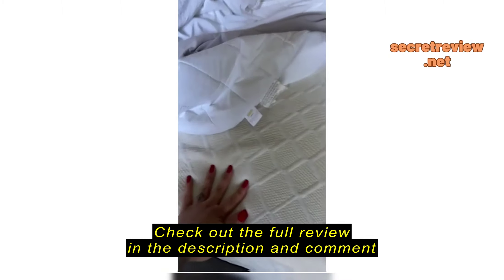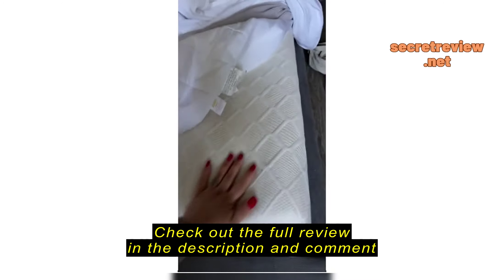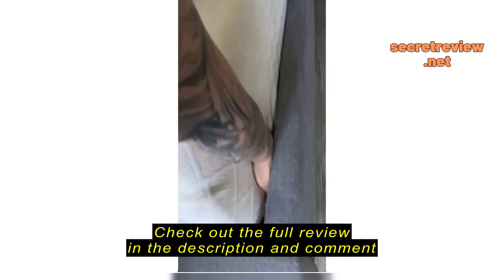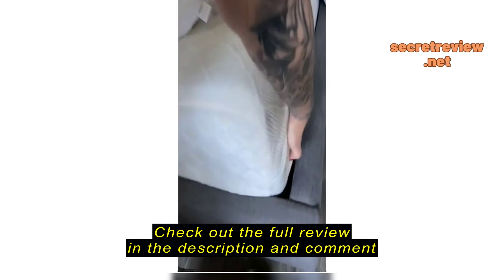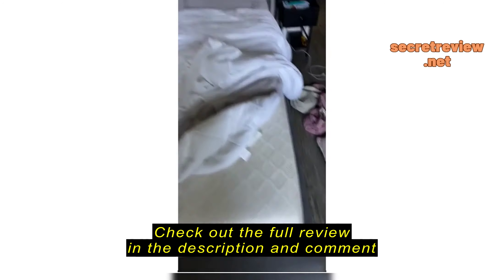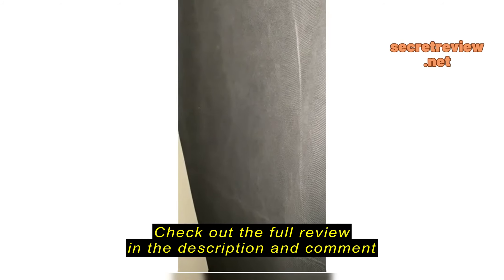Review: Signature Design by Ashley Chime 12 Inch Medium Firm Memory Foam Mattress, CertiPUR-US Certi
Signature Design by Ashley Chime 12 Inch Medium Firm Memory Foam Mattress, CertiPUR-US Certified, Queen White

Review: Signature Design by Ashley Chime 12 Inch Medium Firm Memory Foam Mattress, CertiPUR-US Certified, Queen White - M72731

Section 1: Introduction - Empathize with the reader
As someone who has struggled to find the perfect mattress in the past, I understand the importance of a good night's sleep. A mattress plays a significant role in ensuring your comfort and overall well-being. If you're like me, you've probably spent countless nights tossing and turning, trying to find that perfect position that will help you drift off into dreamland. The Signature Design by Ashley Chime 12 Inch Medium Firm Memory Foam Mattress, CertiPUR-US Certified, Queen White - M72731, caught my eye as a potential solution to my sleep woes.

Section 2: Things to consider before buying a mattress
When considering purchasing a new mattress, it's essential to think about the level of support and comfort you need. The ideal customer for a medium-firm memory foam mattress like the Signature Design by Ashley Chi